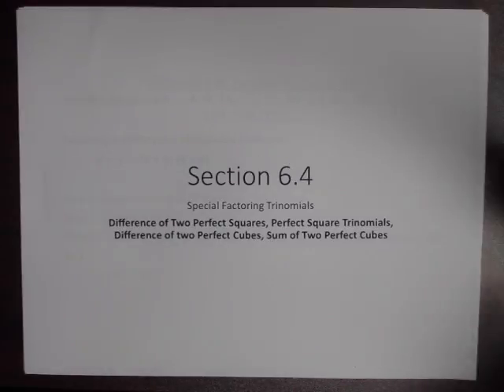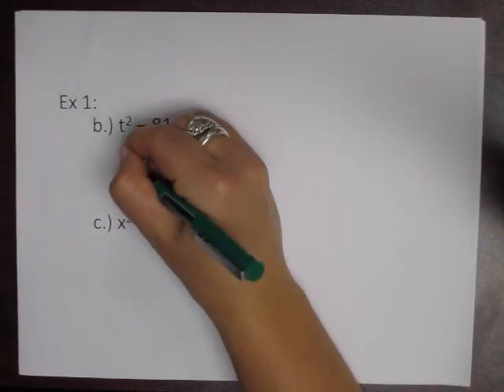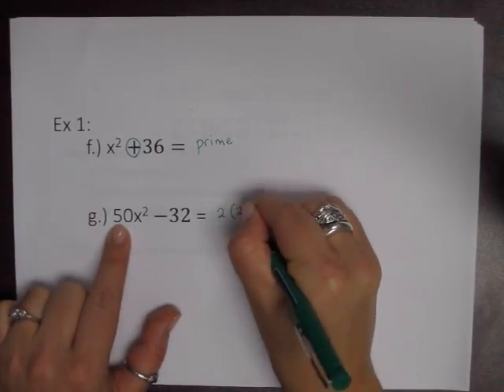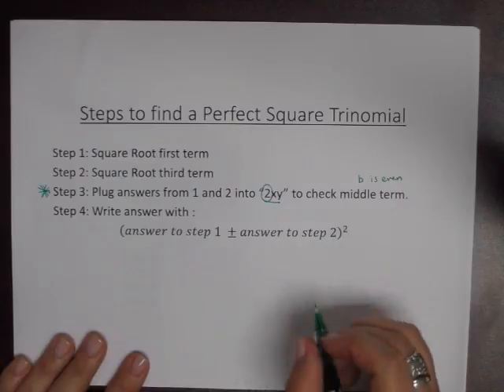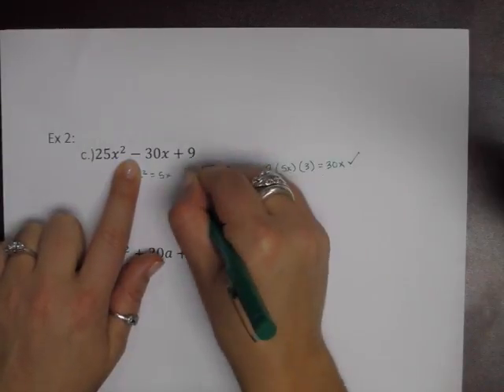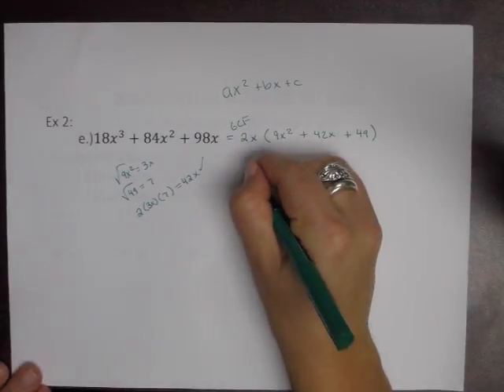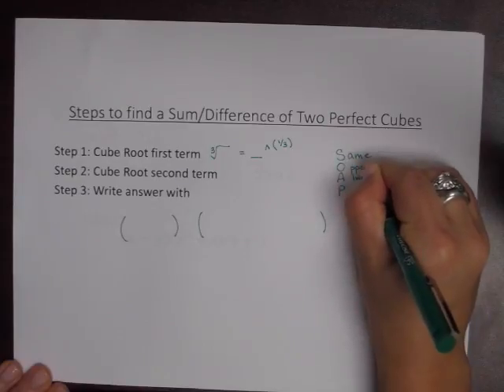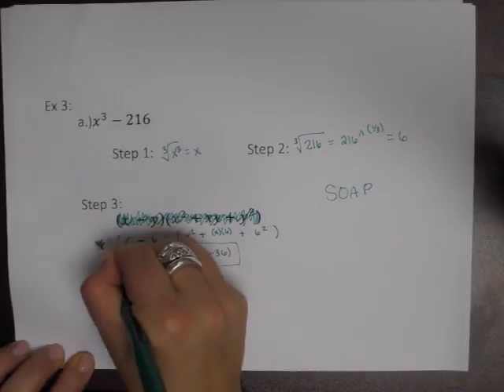Section 6 4 Notes